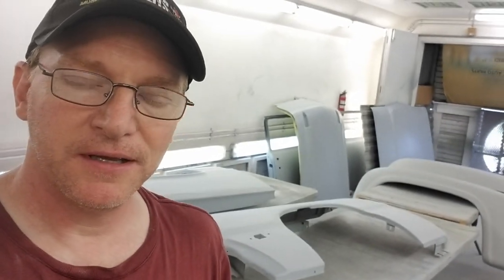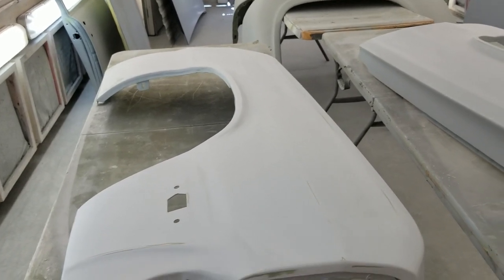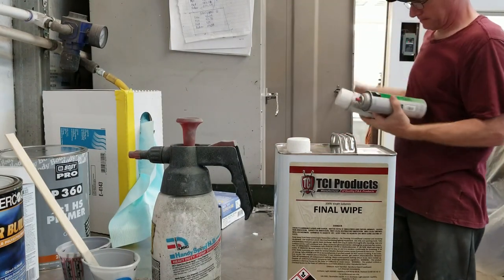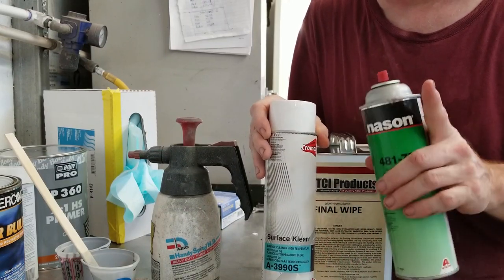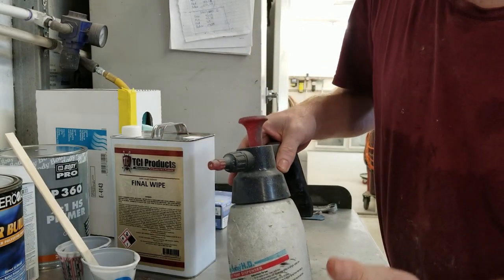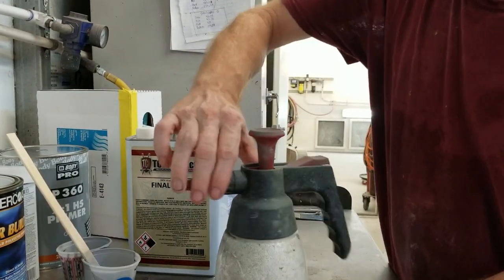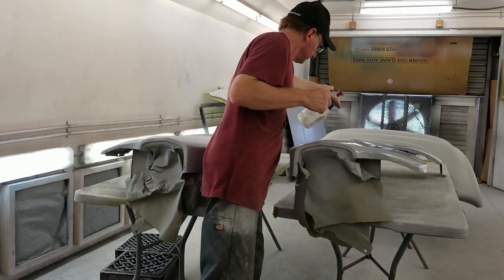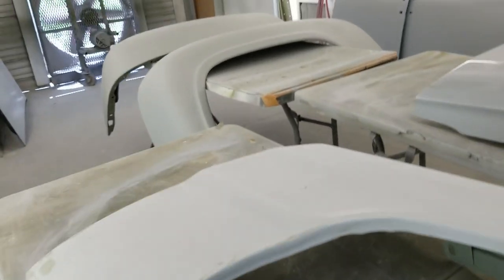How to Verify If your bodywork is Straight Quick Tip 101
Getting Panels flat and verifying the work. what we do at the shop to verify the work on the panels we restore. We hope this may help anyone trying to get their panels flat. I was shown this technique by an ole work friend Ray. Wanting to share.